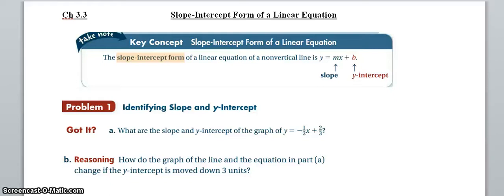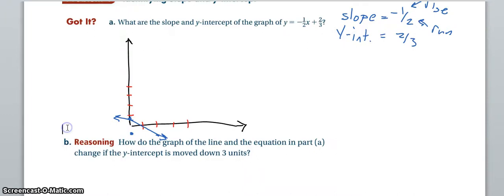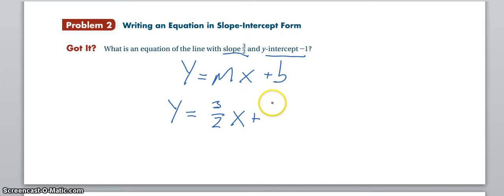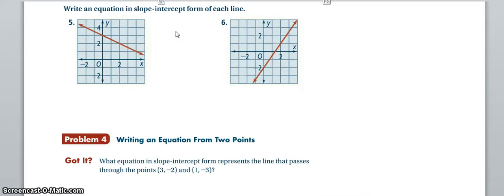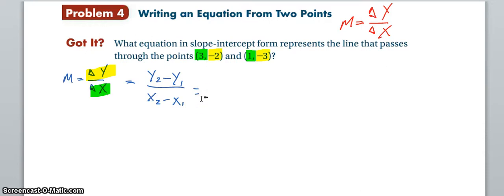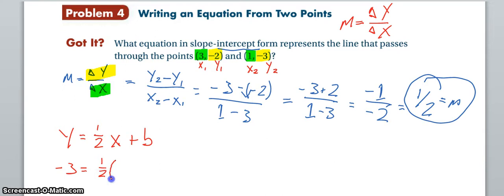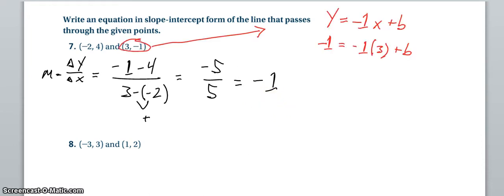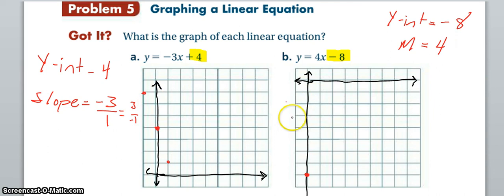3.3 Slope Intercept Form of a Linear Equations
This video goes into how to write the equation for a line.  How to find the slope and y-intercept of a line while only knowing two points, and how to draw a line on a graph only given the equation.